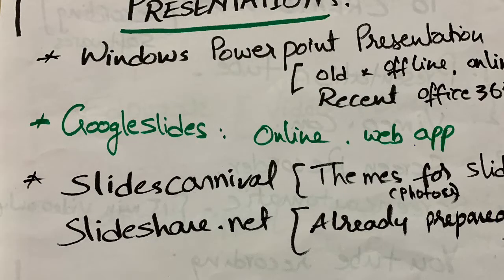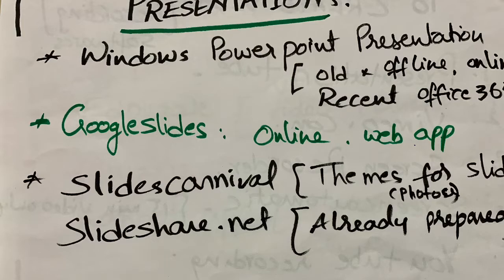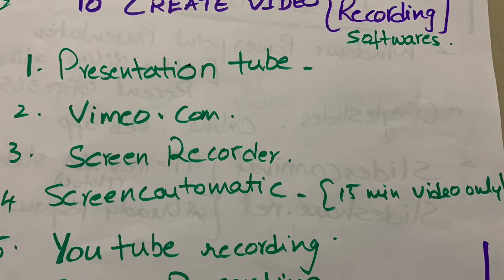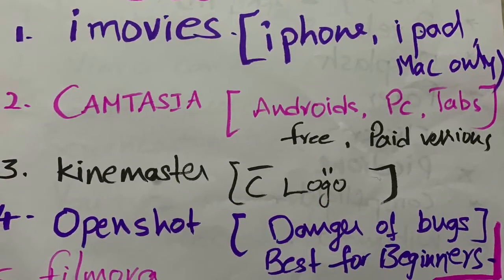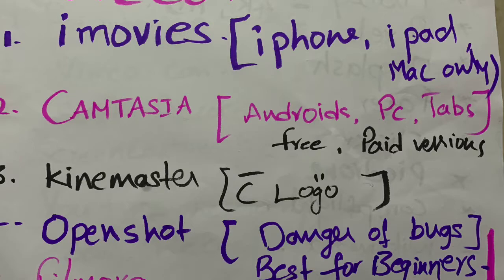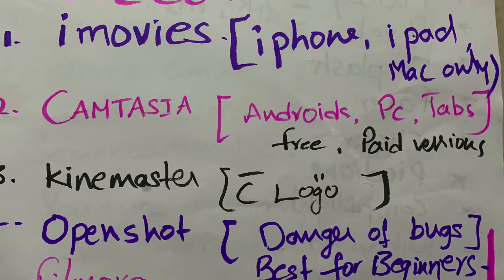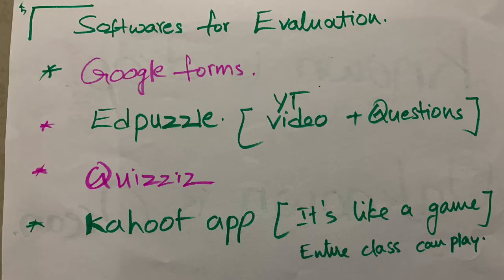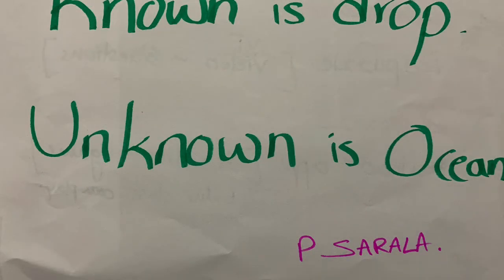Tips for video lessons (online teaching)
You will learn different free apps and software useful for creating videos.You are getting used to online teaching so this video will be definitely helpful.